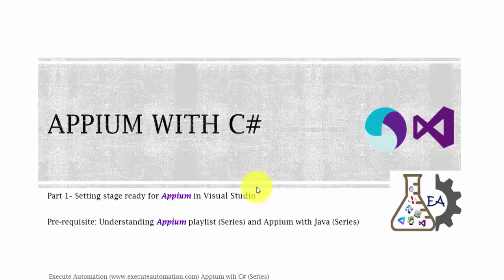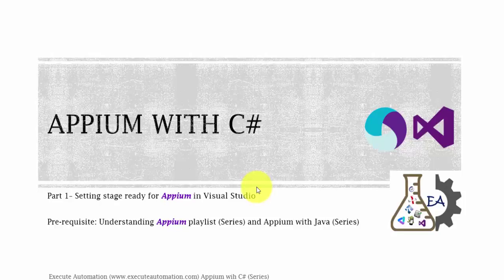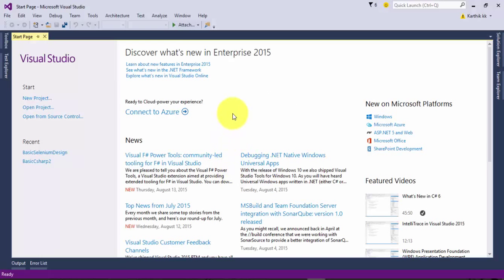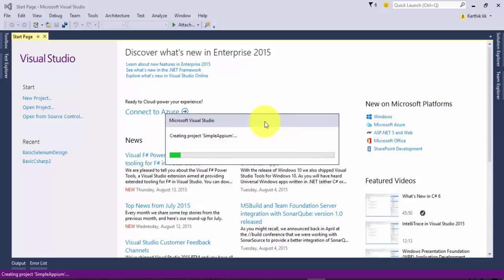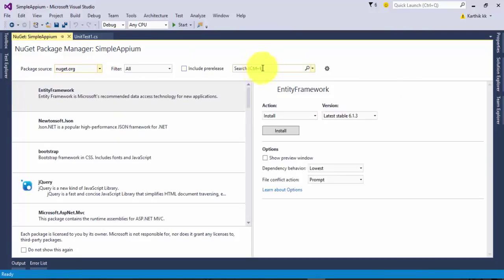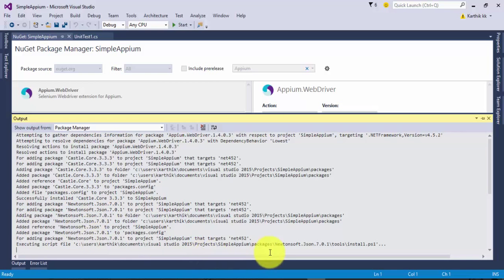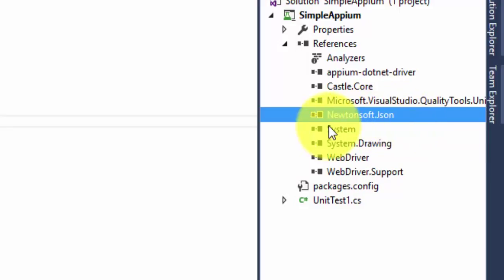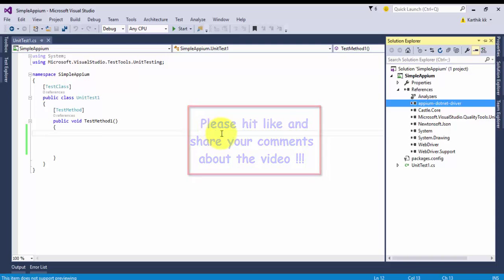Setting stage ready for Appium with C# -- Part 1 (Appium with C# Series)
In this part we will try to set our stage ready for developing code in C# for Appium automation.